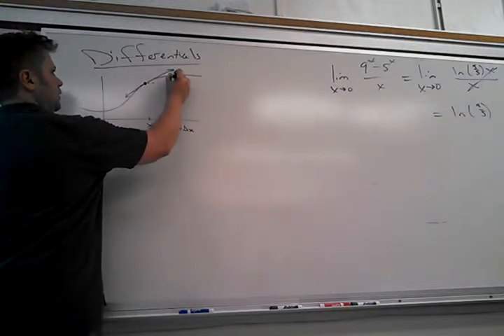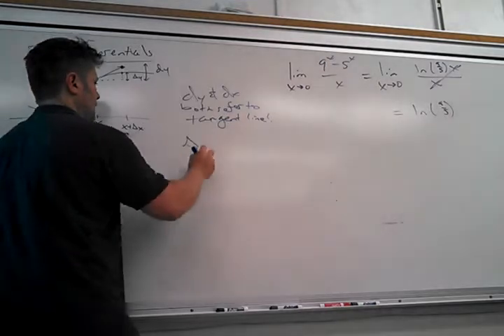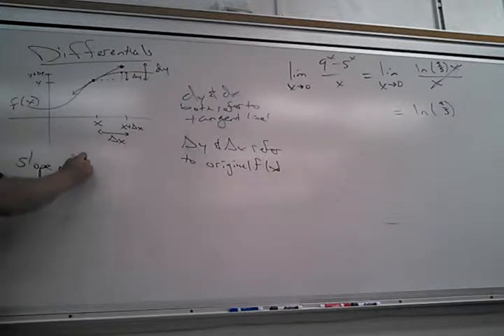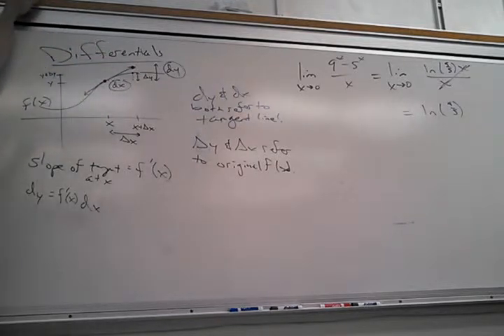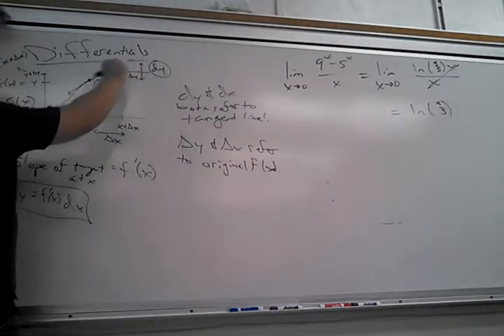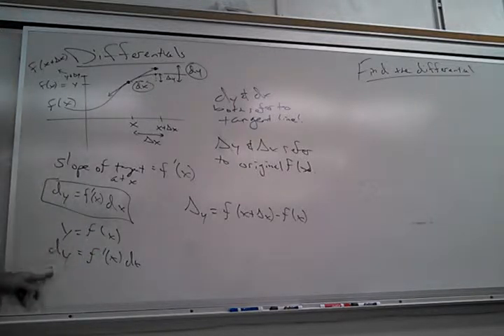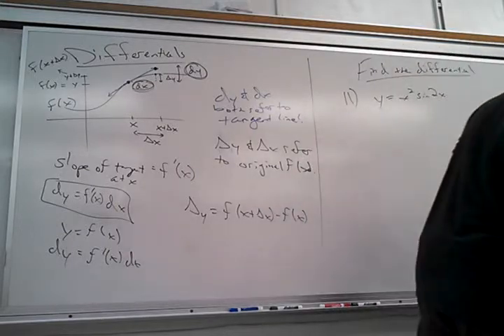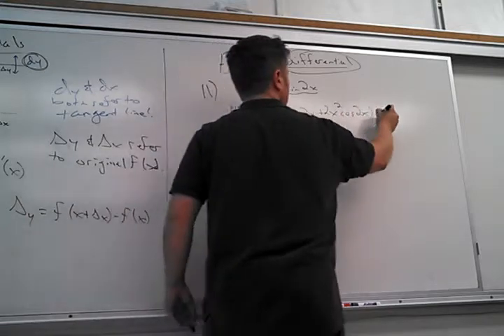Math 180, Oct 7 2013 Lecture, part 2